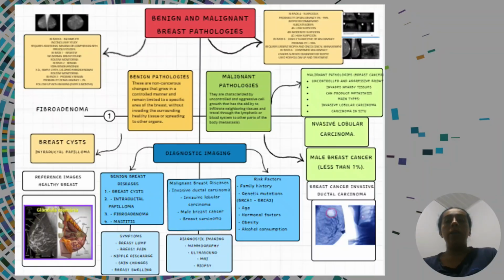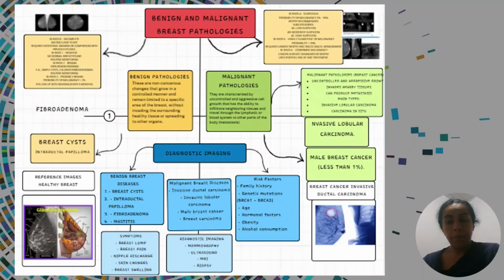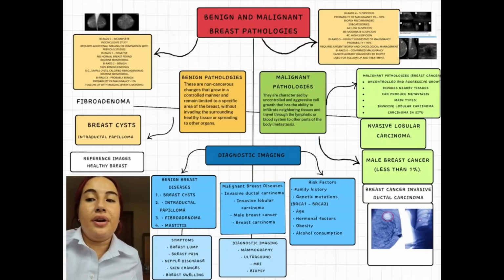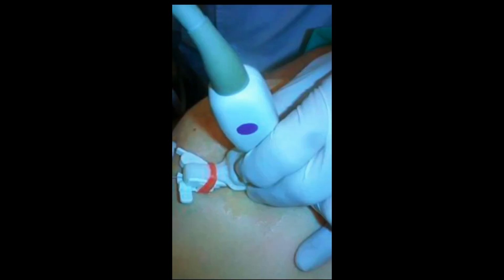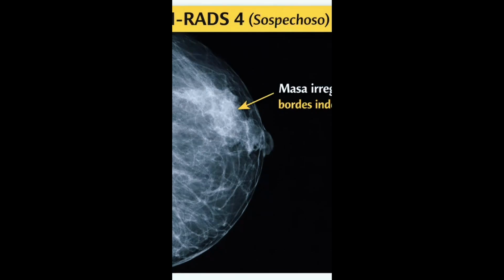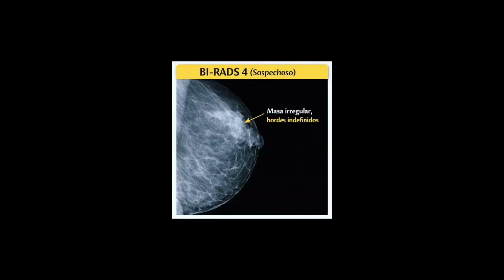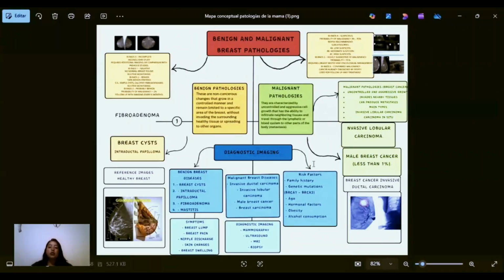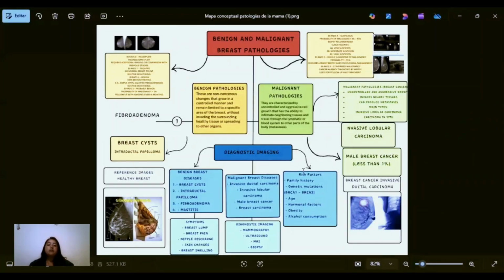Take 3 - Breast Pathologies